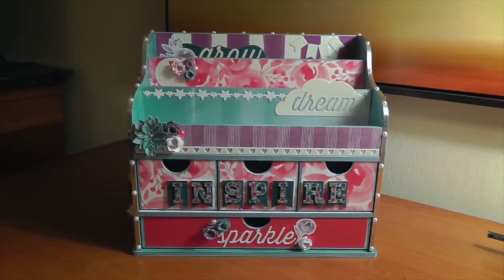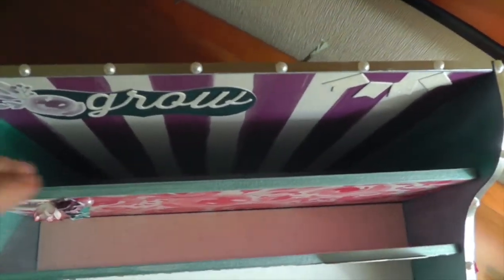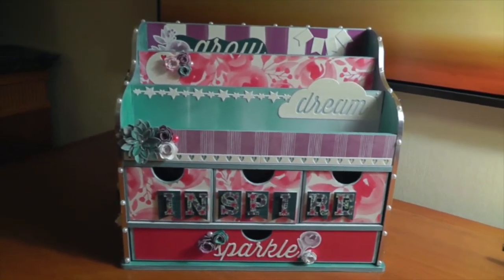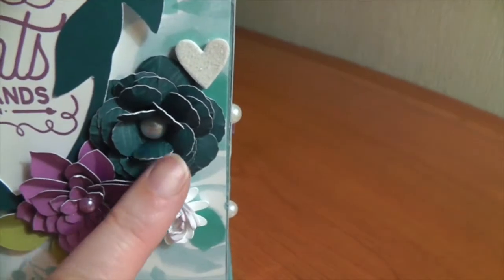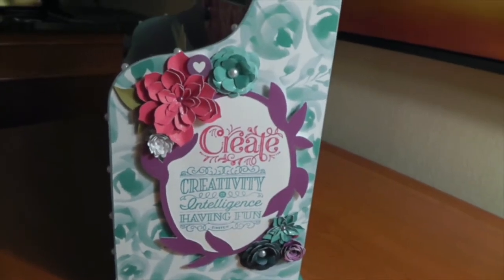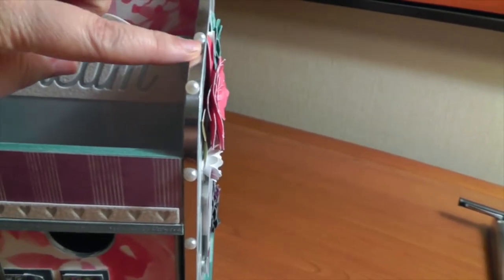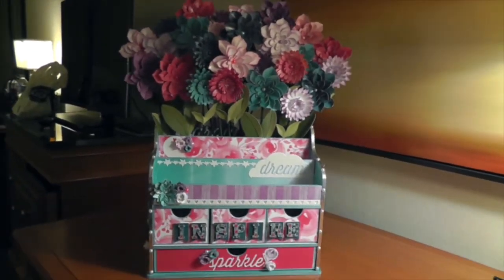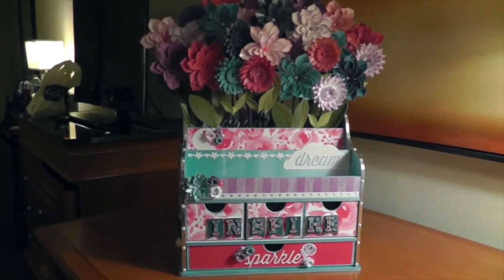Close To My Heart | Letter Organizer Operation Smile Artwork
This is a project I donated to Close To My Heart's Operation Smile auction at Convention in Salt Lake City. I used the Kaisercraft Beyond The Page Letter organizer.

Close To My Heart products included:
Z3351 Adventure Fundamentals Suite paperpack
Z3352 Enchantment Fundamentals Suite Paperpack
Z3354 Inspire complements
Z3370/Z3369 White and Bashful Pearls
Z3285 Flower Market Cricut cartridge
Art Philosophy Cricut cartridge
D1732 We are makers stamp set
E1036 flowering alphabet stamp set
B1565 A new adventure stamp set
Z3293 clear shimmer pen
Shinhan Touch Twin Markers
Z3366 Silver Foil Paper

You can purchase Close To My Heart products used (Canada only)at kathyskipper.closetomyheart.ca

Music used with permission from Randi Boulton

Happy Crafting!

Kathy :)